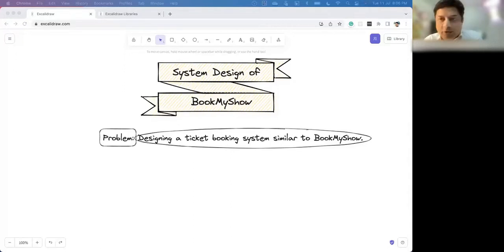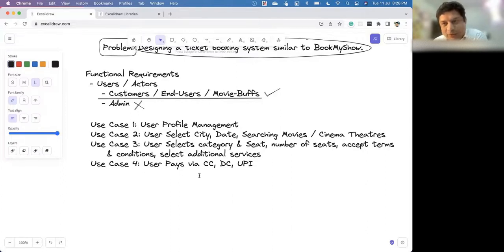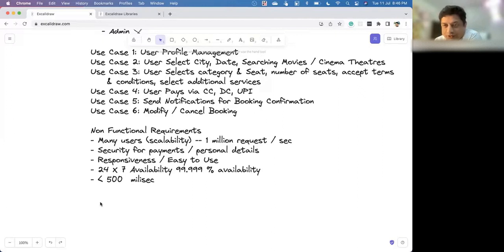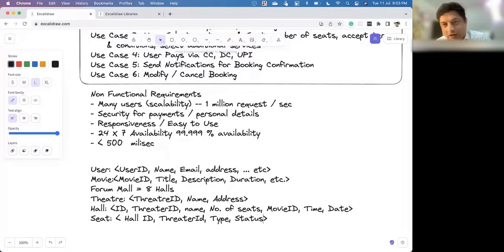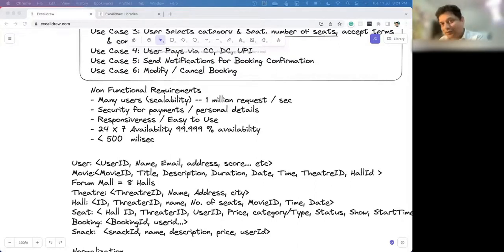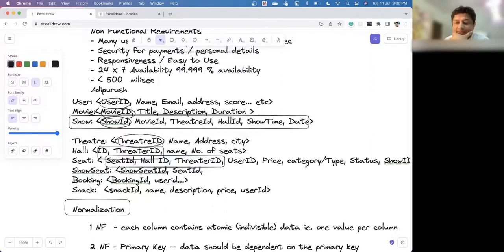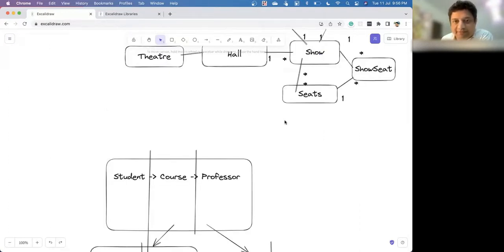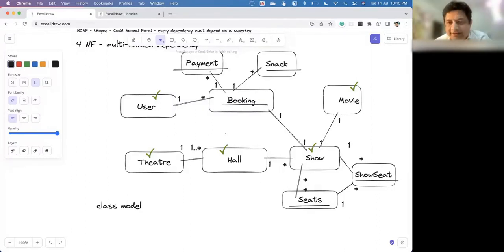Complete BookMyShow System Design | Functional Requirements & Database Normalization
Learn how to build a ticket booking system like BookMyShow. Master the core system design principles needed for your next technical interview.

This breakdown covers the essential system design requirements for a high-traffic booking platform. You will walk through the problem statement, defining exactly what a scalable ticket booking system needs to handle under load. Whether you are prepping for a software engineering interview or just curious about backend architecture, this session clarifies the foundational components required for success.

We specifically examine the functional requirements, including user role management, the movie search flow, and profile handling. By structuring these components correctly, you ensure your design meets user expectations while remaining robust. You will gain a clear understanding of how to translate business needs into technical specifications, which is a critical skill for any backend architecture role.

Learn how to approach a ticket booking system design interview question by breaking down the requirements for a platform like BookMyShow. Master the fundamentals of designing a scalable architecture from scratch.

This breakdown focuses on the initial stages of the system design interview process. We establish the problem statement and define the core functional requirements necessary for a robust ticket booking system. Whether you are preparing for technical interviews or looking to improve your backend architecture skills, this analysis provides a clear roadmap for handling complex user-facing platforms.

We specifically examine the essential components, including user profile management and movie searching capabilities. By understanding these key functional requirements, you will gain a better grasp of how to structure data and handle user interactions in a real-world ticket booking system. This session is designed for software engineers who want to practice translating business needs into technical specifications.